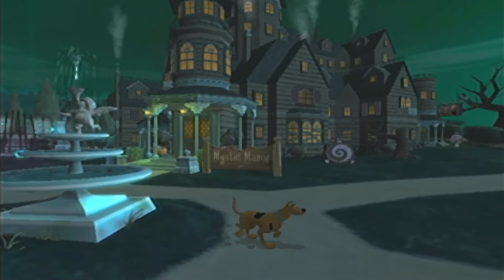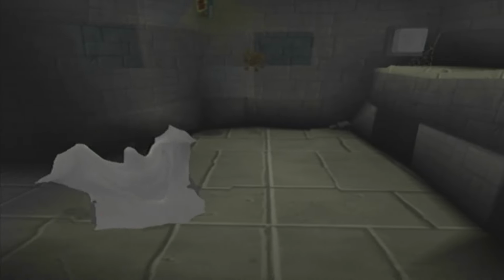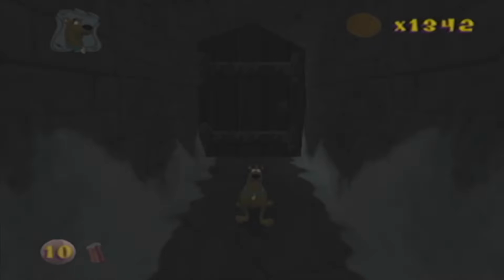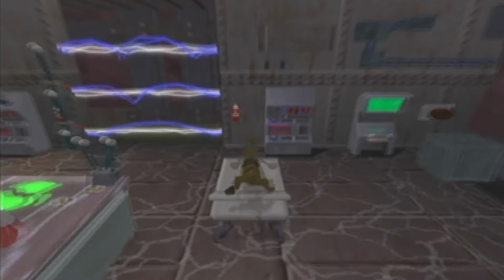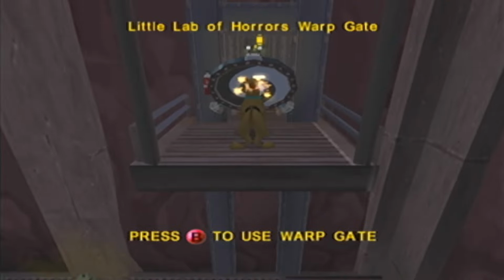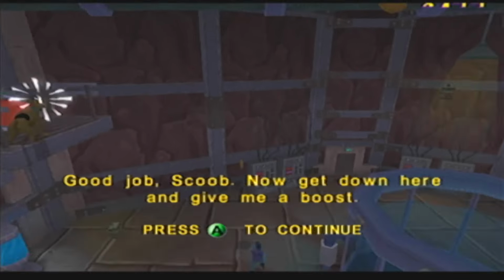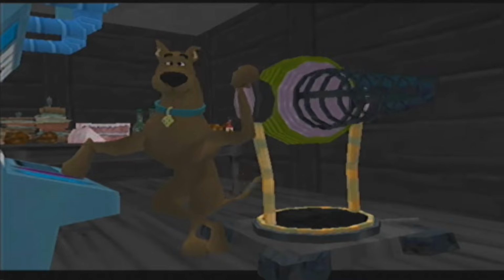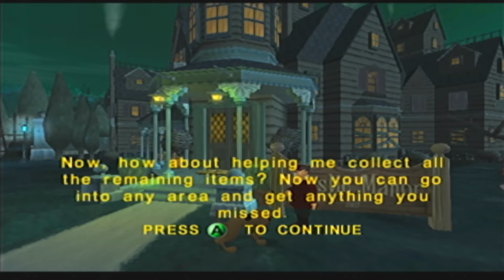Cartoony Gameplay: Scooby-Doo! Night of 100 Frights FINAL PART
Kermit and the gang finish Scooby-Doo! Night of 100 Frights.

I DO NOT TAKE REQUESTS, SO PLEASE DO NOT ASK FOR A CERTAIN GAME, BOOK, NEW CHARACTERS, OR VIDEO IDEAS. Thank you